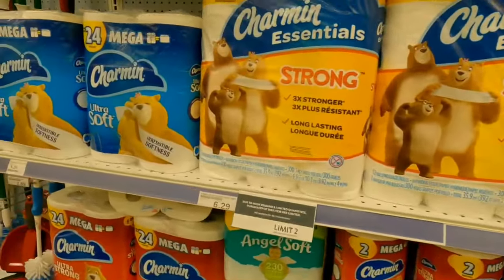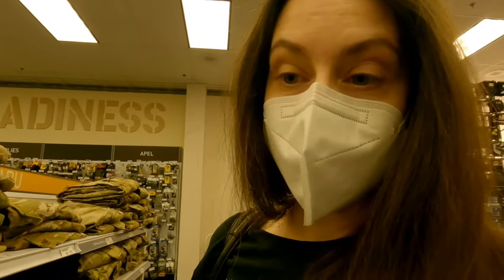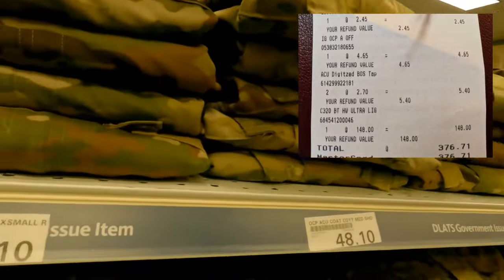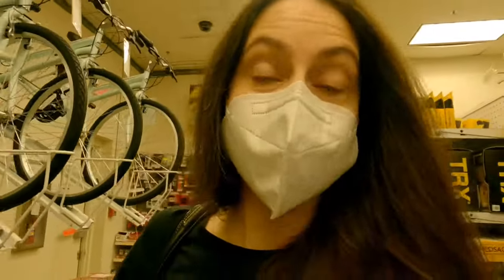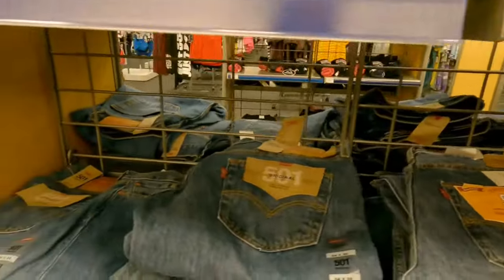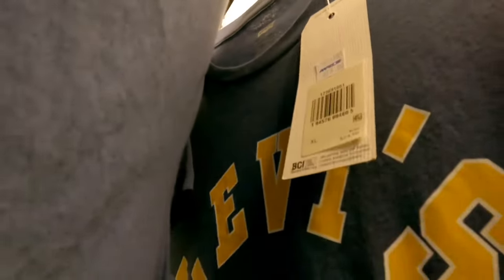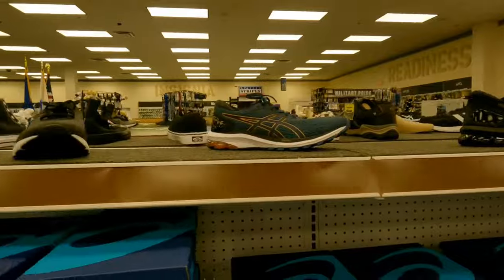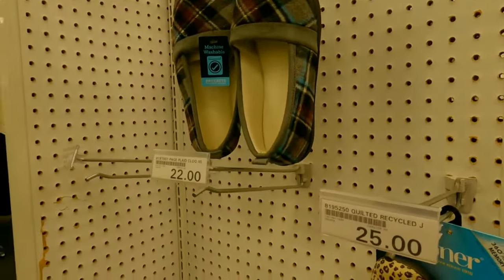Base Exchange Tour | Shopping at the Base Exchange (BX) | Dobbins ARB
Have you wondered what it's like to shop on base? Did you know you can buy items there like cameras and 65 in TVs, tax free!? Take a tour of the base exchange with me!